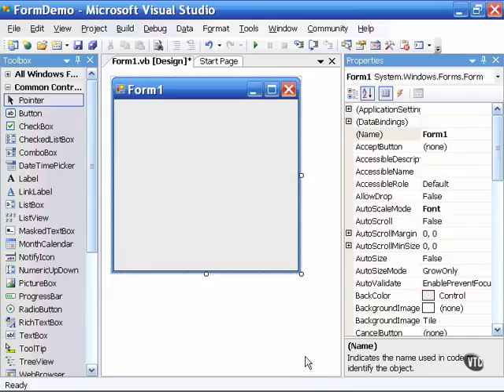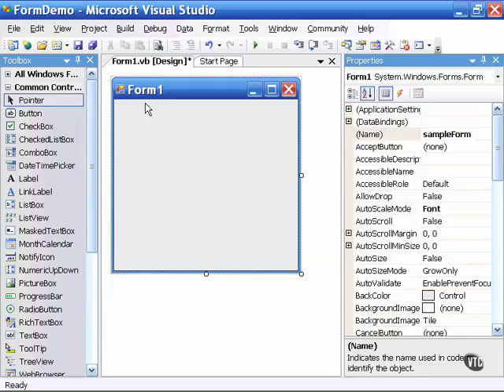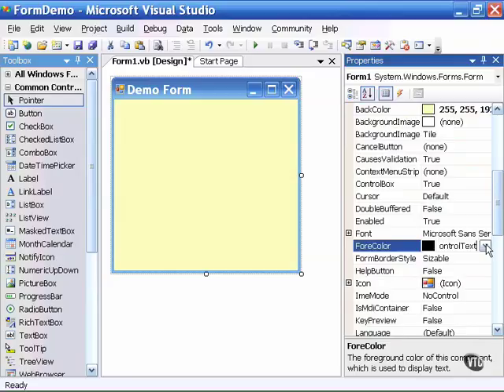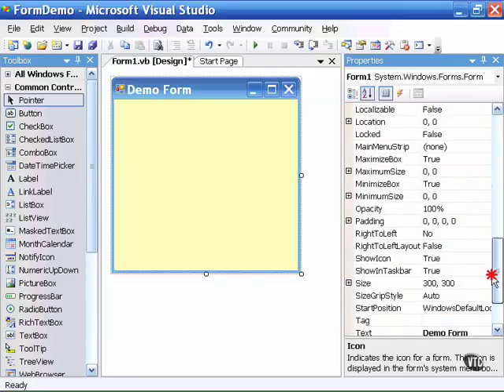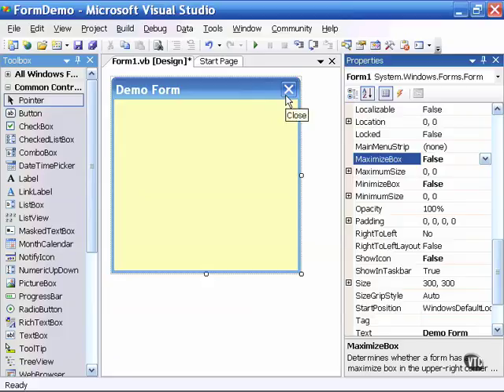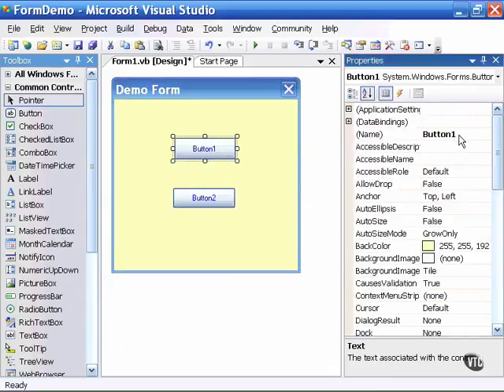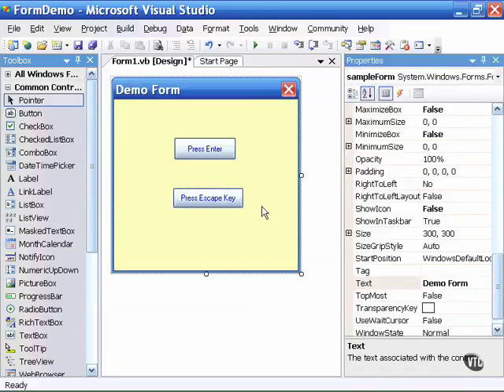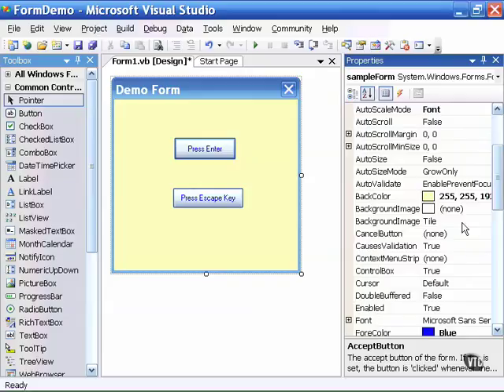02 05 Basic Form Properties